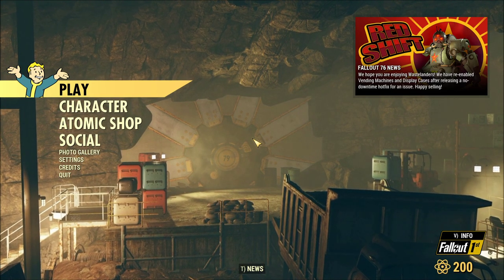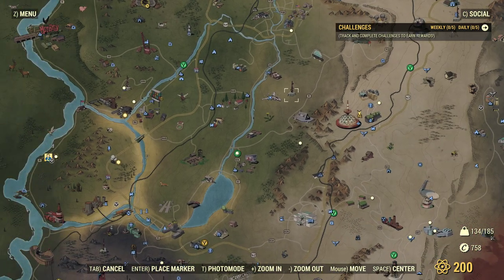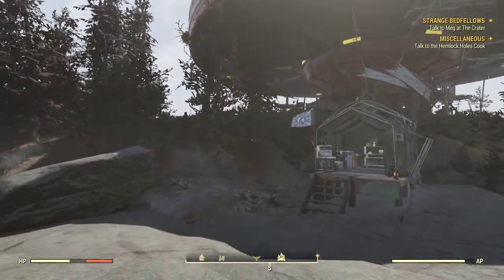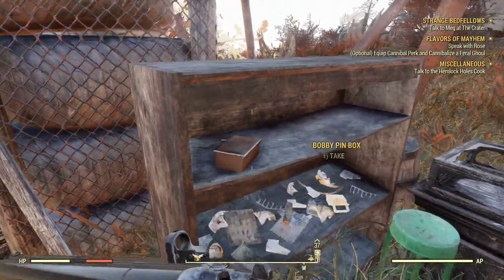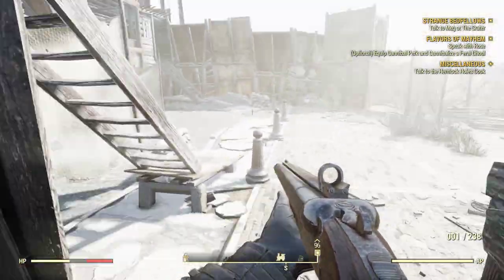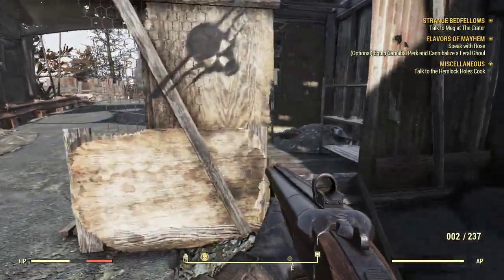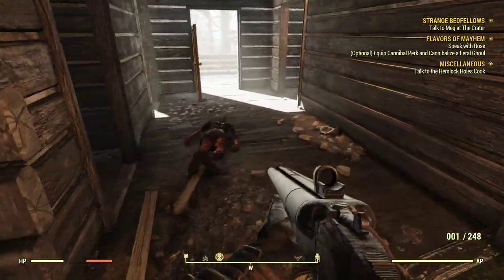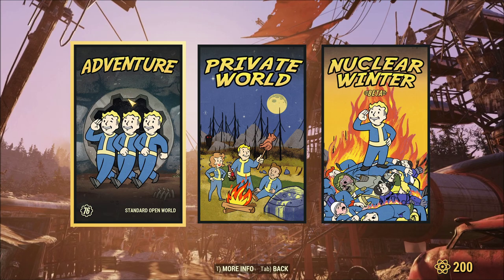BEST Plan/Mod/Recipe FARMING in 2020 | Fallout 76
Really efficient, low level farming spot for plans, mods and recipes in Fallout 76. Let's call it a "Top of the World farming route" for the sake of simplicity. Not sure if this route has been presented at another video or not, but as I wasn't able to come by it when searching for it, I decided to slap my own recording of it - I hope you enjoy it!

Huge thanks to a Reddit user B1SH0P11 for introducing me this route, as I was getting really bored on farming armor plans at random events!